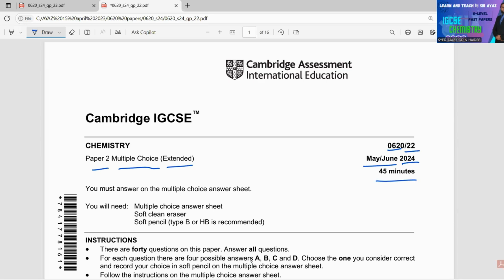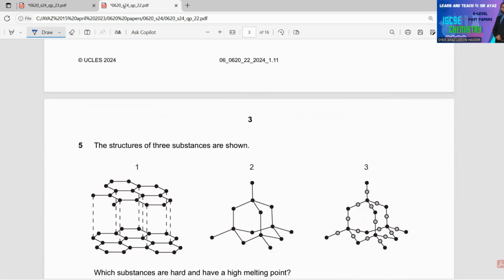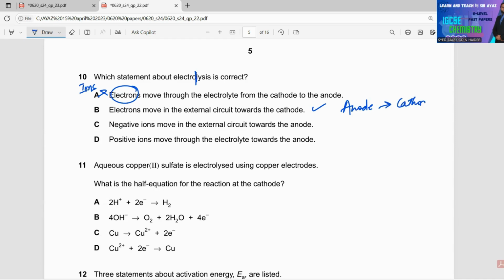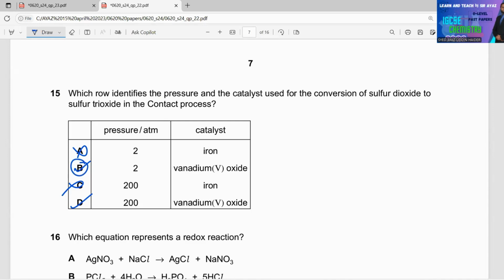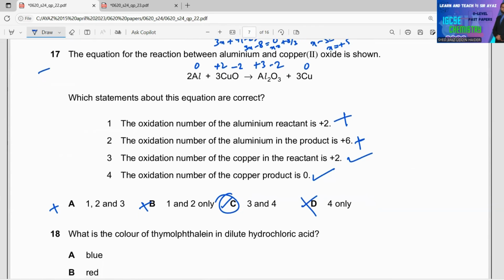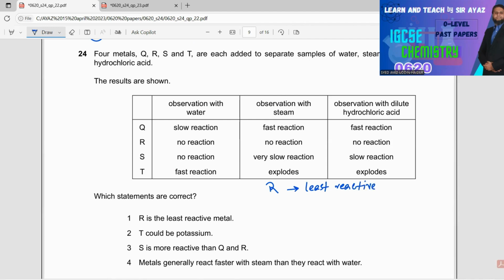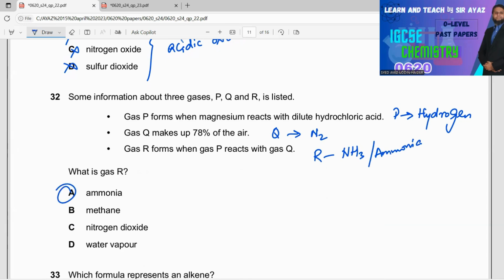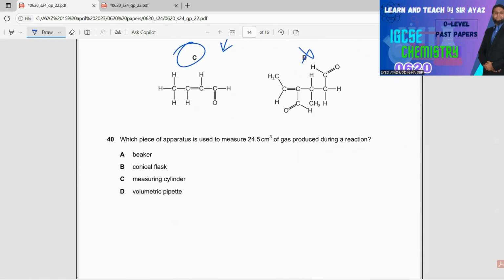IGCSE Chemistry past papers 0620/P22/M/J/24